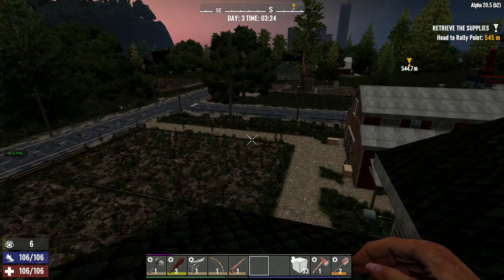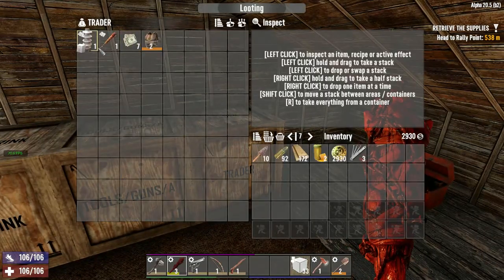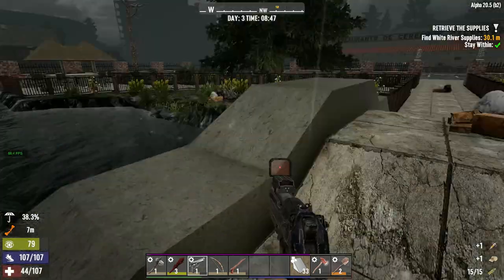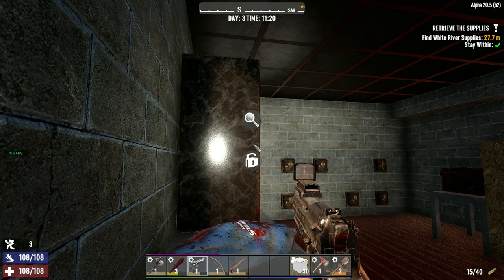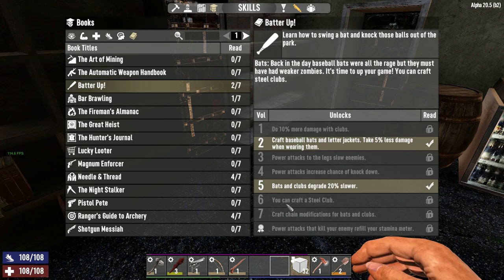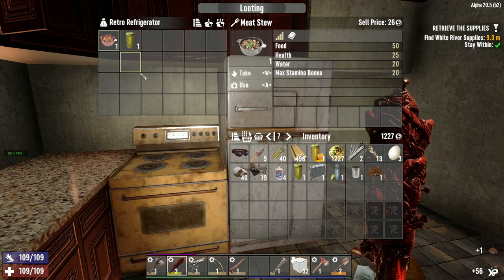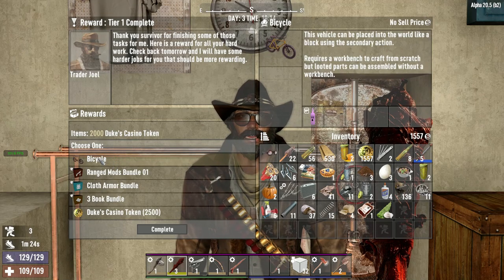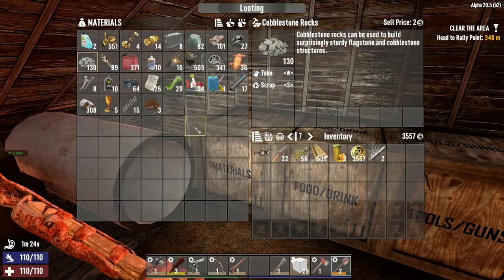7 DAYS TO DIE | EP3 | MEGAcity | Knocking On Deaths Door | SOLO LetsPlay 2022